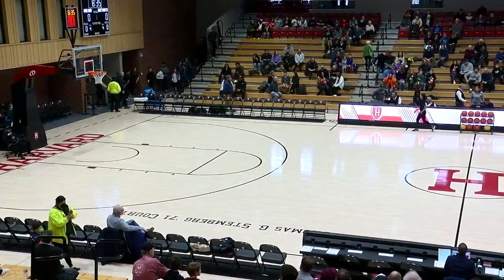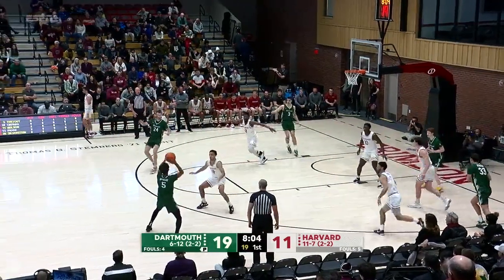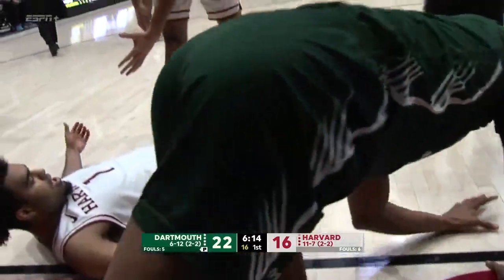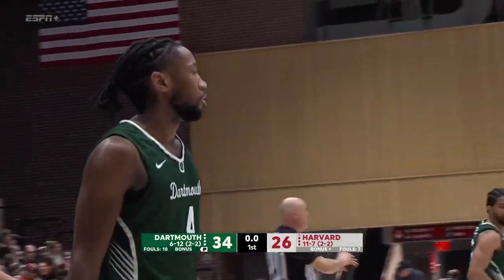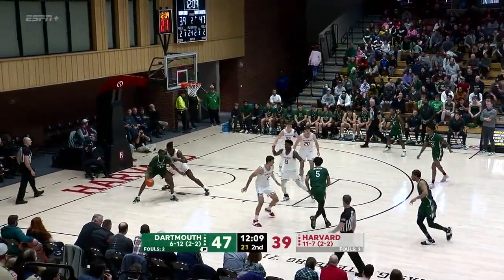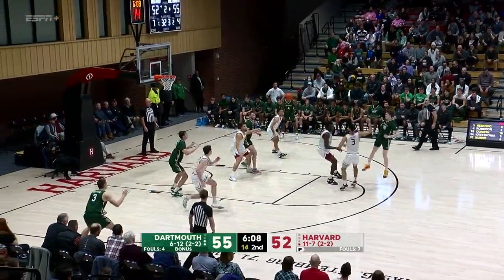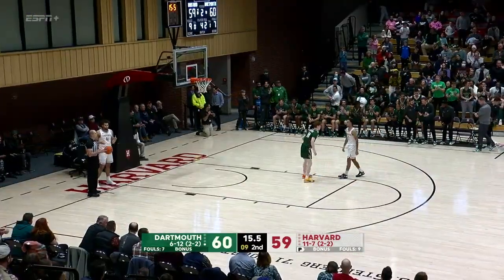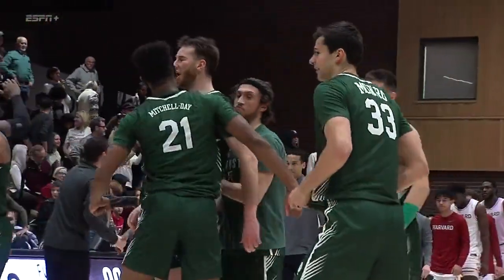Highlights: Men's Basketball at Harvard, Jan. 16, 2023